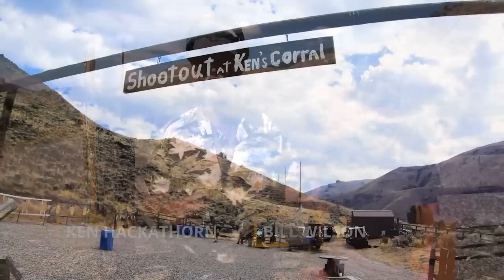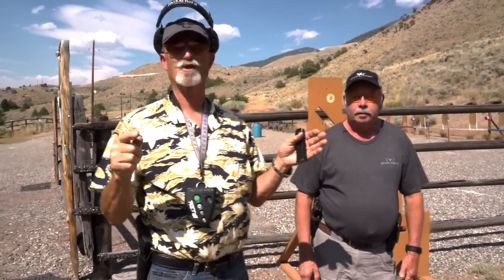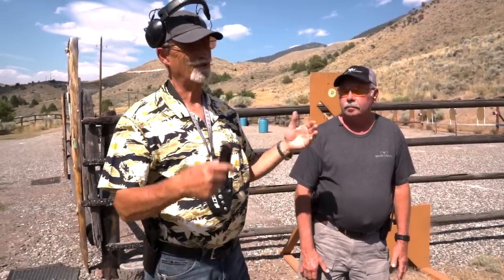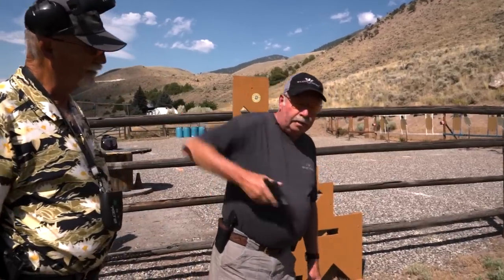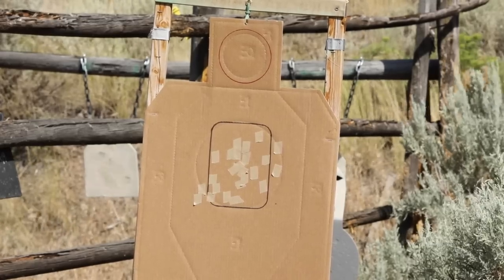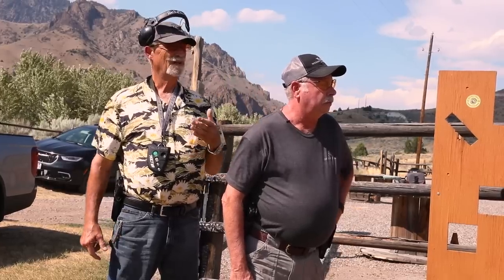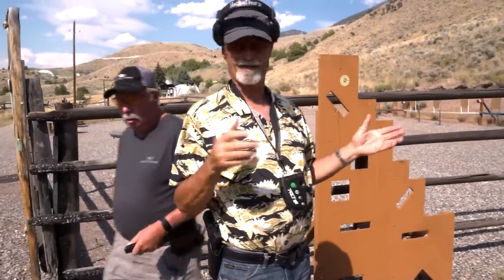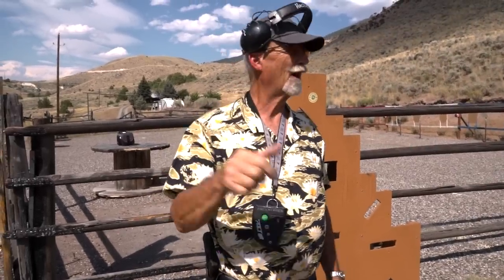The Devil Drill - 6/6/6 Drill by Larry Vickers - Master Class with Ken Hackathorn & Bill Wilson Ep32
The Devil Drill is a low round count drill developed by Larry Vickers.  It is 6 shots at 6 yards in 6 seconds with a twist.  In this demonstration Ken Hackathorn puts Bill Wilson through the drill using the new SFT9.

ABOUT BILL WILSON Bill Wilson has always been infatuated with guns. Originally trained as a watchmaker, he has been in the firearms industry since 1974, starting out with a retail store called Sportsman's Headquarters in Berryville, Arkansas. Since that humble beginning, he has built Wilson Combat into the largest and most successful custom firearms company in America. Since 1977 Wilson Combat has been the leading innovator in high-performance, custom 1911 handguns, tactical long guns and accessories. A Wilson Combat product’s unmatched level of exceptional reliability and peerless craftsmanship is only equaled by our legendary customer service. Wilson Combat is proud to service all levels of local and State law enforcement including The Department of Homeland Security, US Border Patrol, HQ SOCOM, US Marshal's Service, US Army, Navy, Air Force, Marines, Coast Guard, Diplomatic Security Service, Texas Rangers and many more elite law enforcement and military units worldwide. We are also pleased to support the needs of thousands of law-abiding private citizens in the United States and in many other countries abroad.

ABOUT KEN HACKATHORN Ken Hackathorn has served as a US Army Special Forces Small Arms Instructor, Gunsite Instructor, and NRA Police Firearms Instructor. He is currently an FBI Certified Firearms Instructor, and an SRT member and Special Response Team trainer. Ken has trained US Military Special Operations forces, Marine FAST and SOTG units and is a contract small arms trainer to FBI SWAT and HRT. Ken has provided training to Federal, State, and local law enforcement agencies and been active in small arms training for the past 25 years. He has written firearms related material for Guns & Ammo, Combat Handguns, Soldier Of Fortune, and currently American Handgunner and contributed to at least six other gun/shooting journals. Ken was also a founding member of IPSC and IDPA.